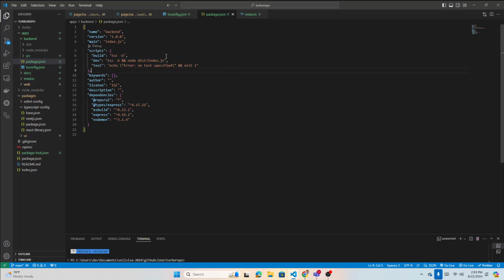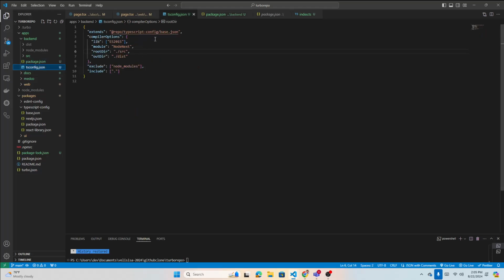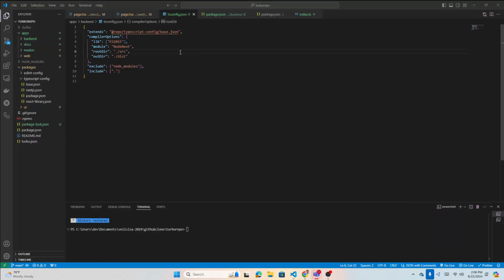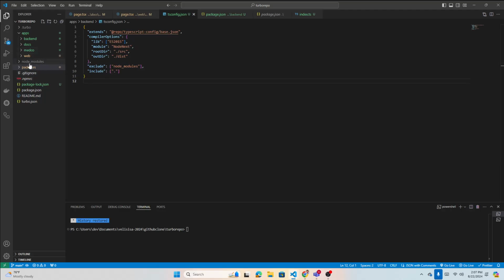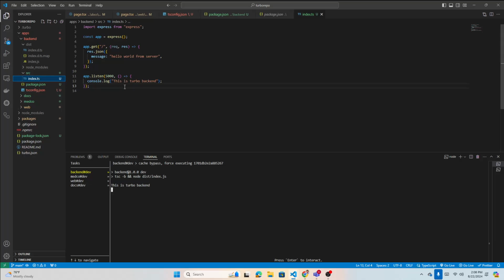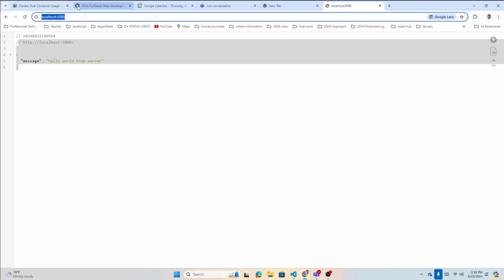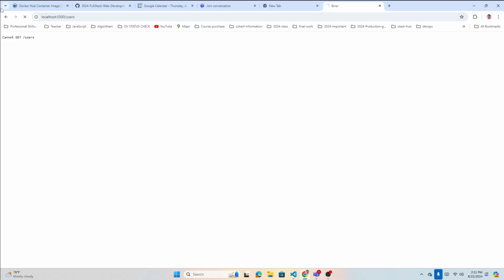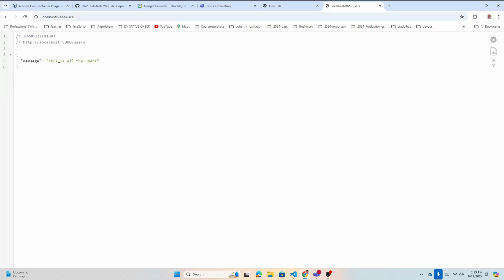monorepo 3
monorepo